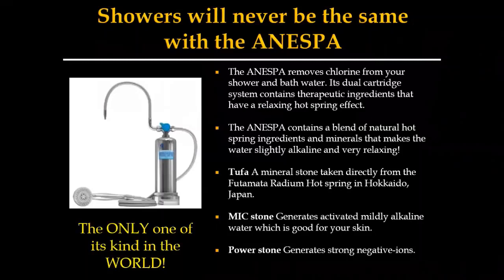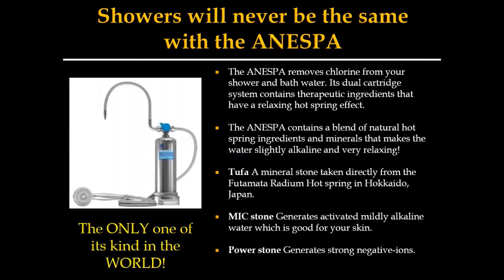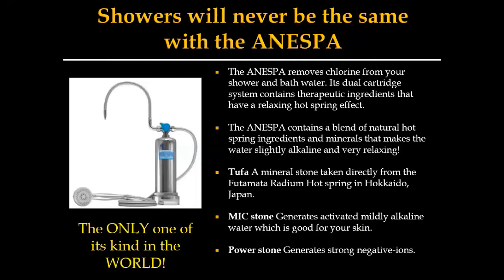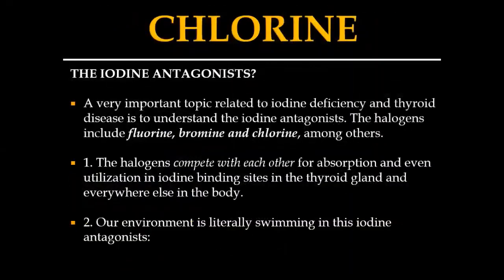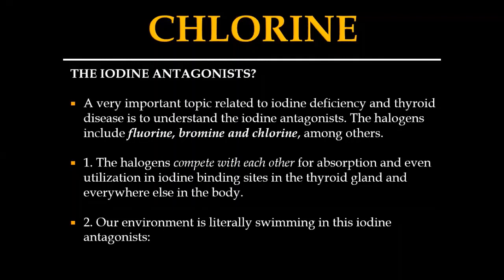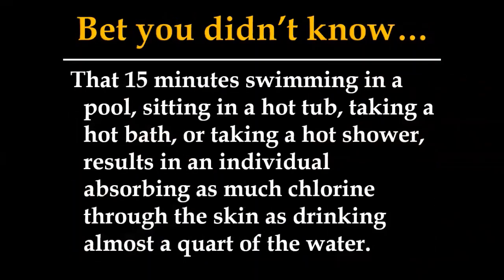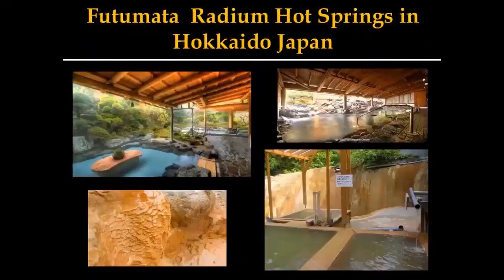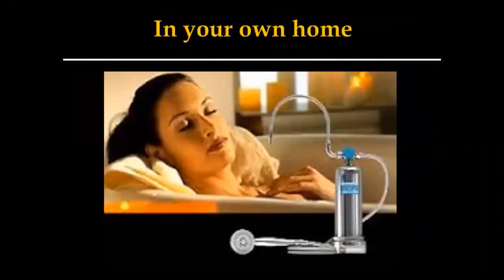Dr. Michael explains benefits of Enagic Anespa shower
Although, Dr. Michael was using Enagic Kangen Water, he did not understand excitement around Enagic Anespa DX shower unit.
He used to believe Anespa was an overpriced chlorine filter that served no purpose and he would not spend money on it.
Four years after he started to use Kangen Water, he was in his friend's house and he offered them to try his Anespa.
His wife had a shower and was totally thrilled that it was the best thing ever.
They were using a cheap version from a shop, which did not do very good job, as you could still smell chlorine.
While Anespa has three stones in the filter that change the quality of water and make it slightly alkaline and something healthier.

Most people know chlorine is not good for them, but not many can explain why. Fluorine, bromine and chlorine, among other are halogens.
The halogens compete with each other for absorption and even utilisation in iodine binding sites in the thyroid gland and everywhere else in the body, which reduces your body's ability to function correctly. That affects weight, immunity and metabolism.
The problem is this stuff is everywhere - tap water , bath, shower, pools, exercise facilities, hots tubs, food.

After doing a research he found out that 15 minutes in a chlorinated water absorbs as much chlorine through the skin as drinking almost a quart of that water.

Futumata Hot Springs in Hokkaido, Japan are consult healing spas and Mr. Oshiro, owner of Enagic, has bought the mineral rights to this. He put all this minerals to repair your skin from inside out. It is the shower in the world that does this. It is one of the kind and you can have it in your home.

Treat yourself to a soothing hot spring experience with the ANESPA DX! With an abundant flow of mineralized water and a relaxing massage shower head, your bathroom can instantly turn into a calming hot spring oasis. Generates: Mineral ion water for your bath or shower.

The cartridge purification system effectively removes chlorine and bacteria, leaving you with a fresh, invigorating feeling. Protect your delicate skin from the harmful effects of tap water. Active charcoal filter Futama-ceramic inner filter.

Contains a blend of natural hot spring ingredients and minerals, giving you the feeling that you're enjoying a pleasant hot spring and taking advantage of the mineral ion water. Relax and enjoy!